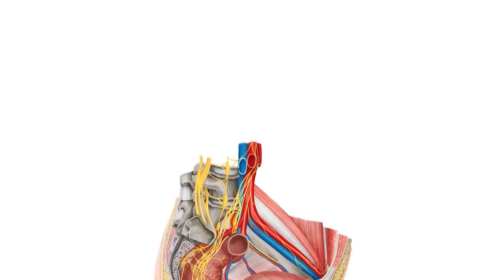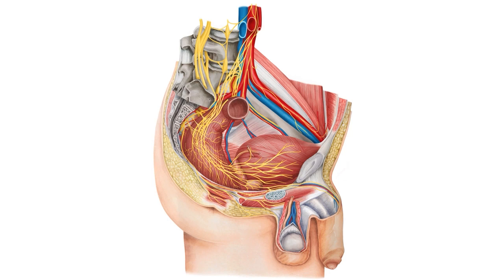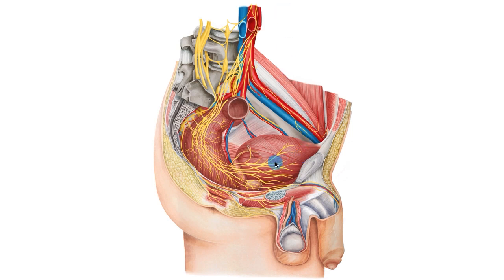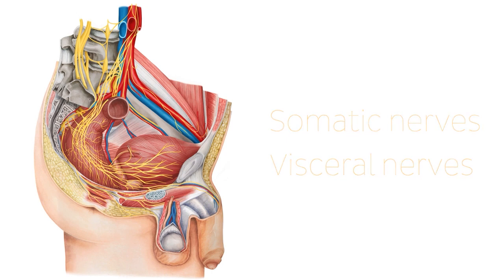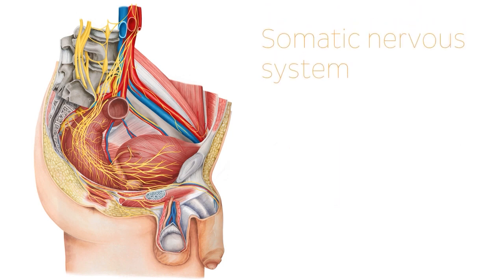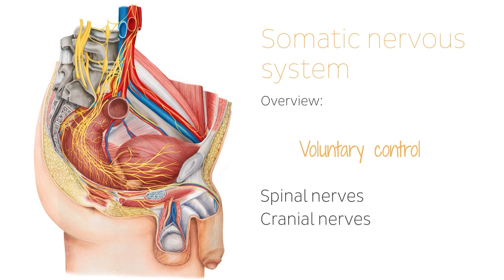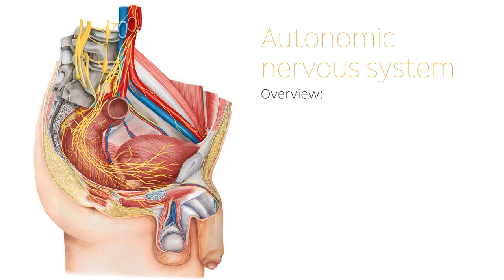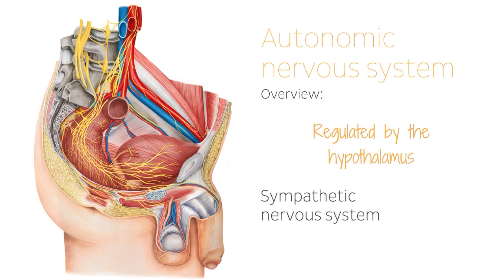Nerves of male pelvis overview (preview) - Human Anatomy | Kenhub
Oh hey! In this video, we talk you through the nerves of the female pelvis. Want to check out the full video?

Oh, are you struggling with learning anatomy? We created the ★ Ultimate Anatomy Study Guide ★ to help you kick some gluteus maximus in any topic. Completely free.

To master this topic, click on the link and carry on watching the full video (available to Premium members)

Want to test your knowledge on the nerves of the male pelvis? Take this quiz

For more engaging video tutorials, interactive quizzes, articles and an atlas of Human anatomy and histology, go